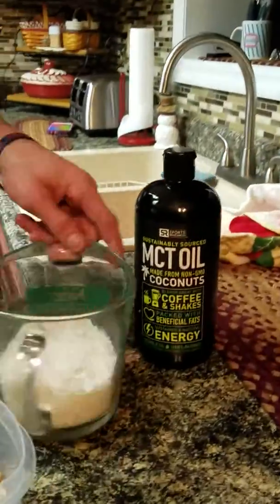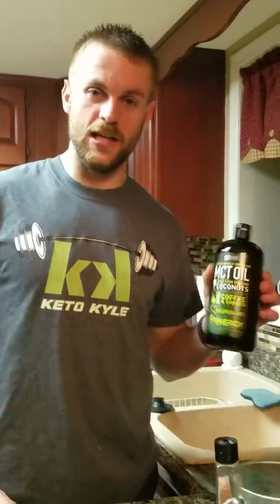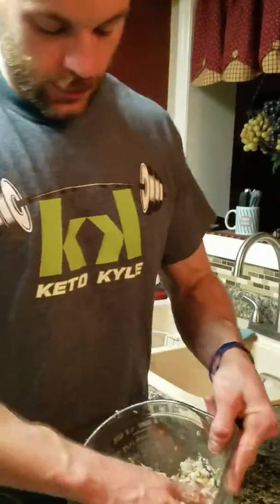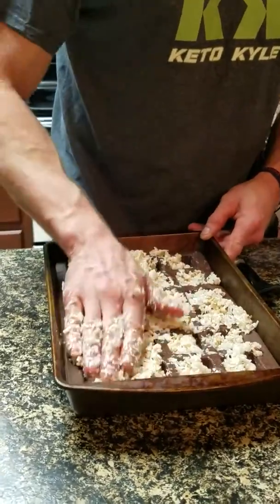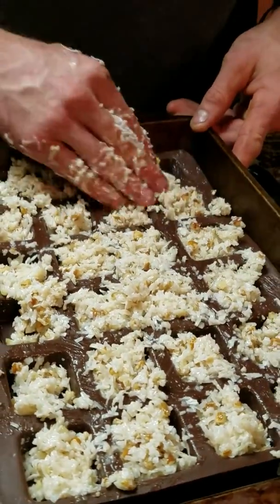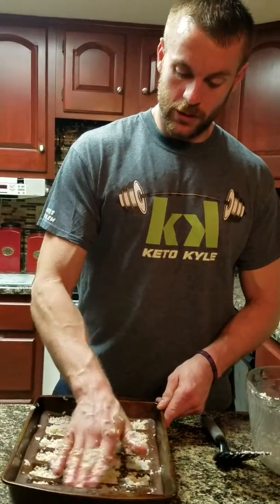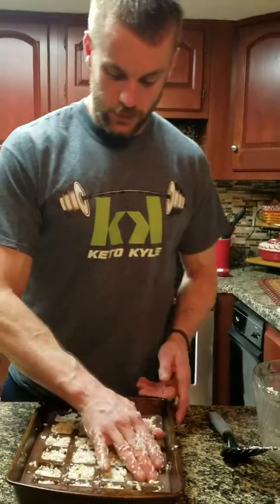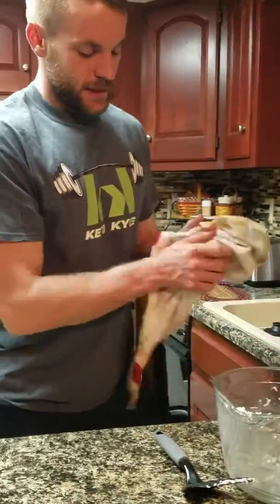Keto Kyle's cocunut crack bars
Here is a good healthy recipe if you like coconuts. We have one and a half cups of unsweetened coconut flakes 1 cup of coconut oil 2 tablespoons of MCT oil 3 squirts of stevia 2 tablespoons of fruit sweetener all combined and put into a silicone mold and Frozen for 1 hour.